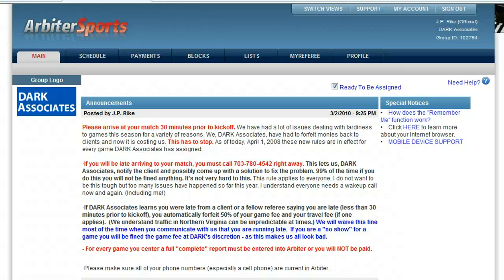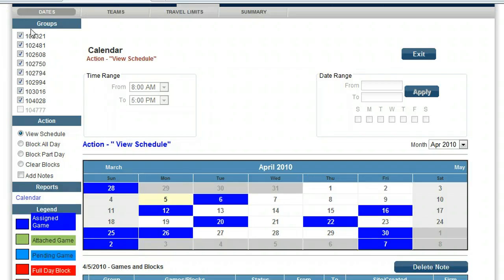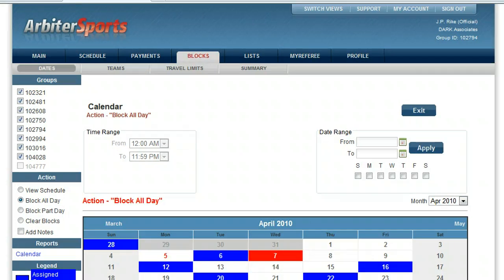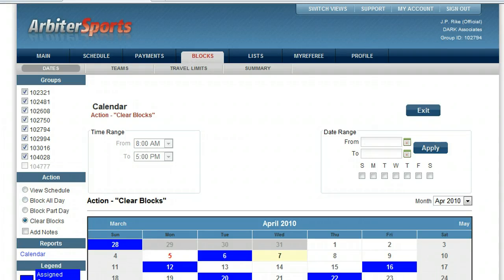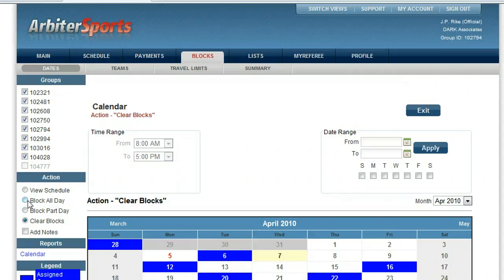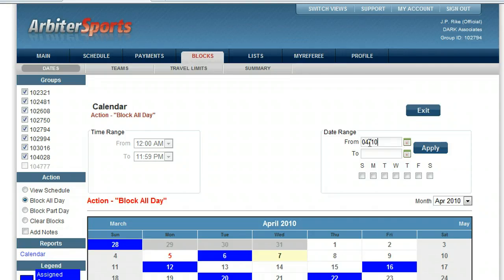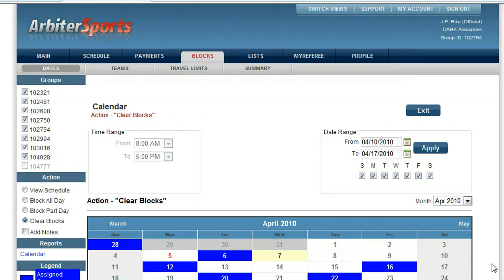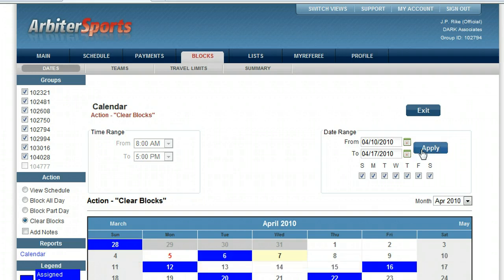Block Dates in ArbiterSports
Blocking Dates in ArbiterSports - When you Block a Date that means you are "Not Available" for games on that date.